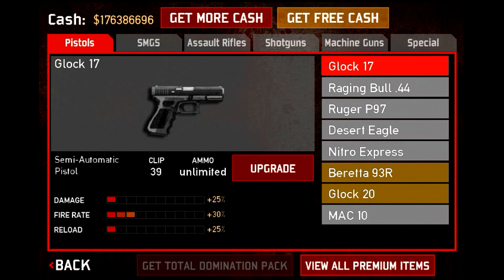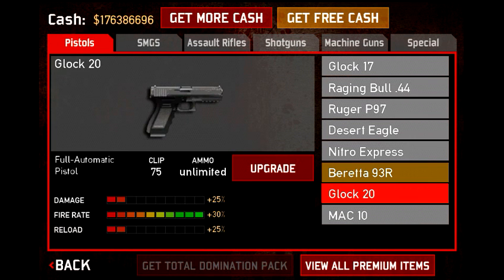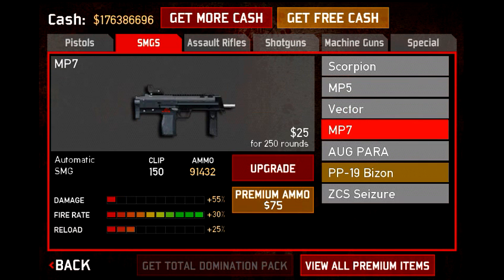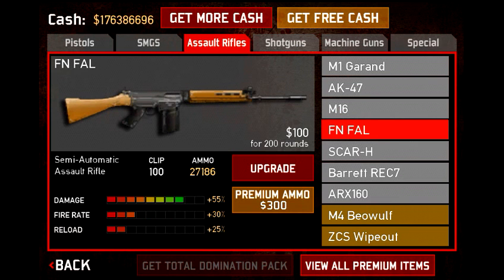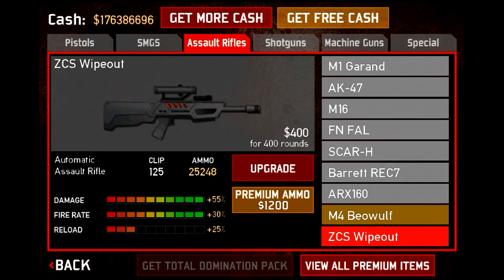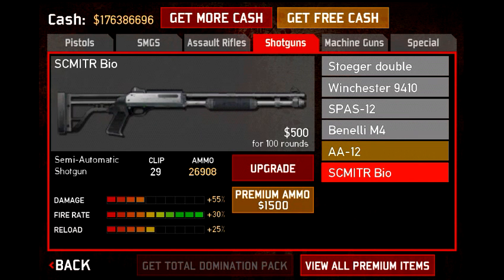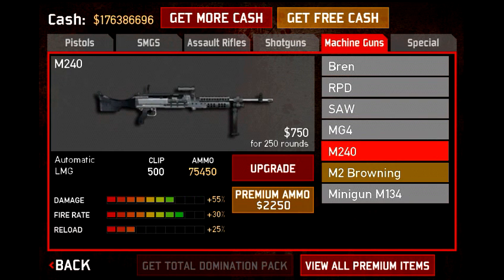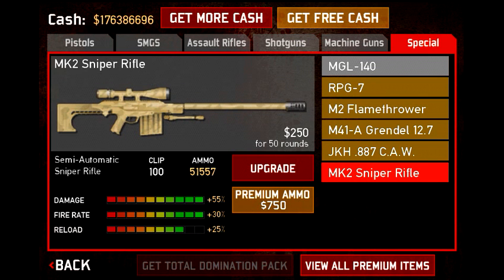SAS Zombie Assault 3: Weapons Review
I made an armor review and now here is the second portion, the quick weapons review. I did this at work so It was kinda rushed, and that's what's called viewer commitment. Haha